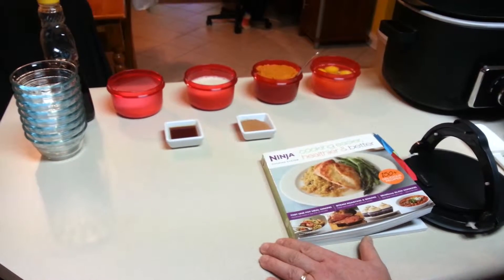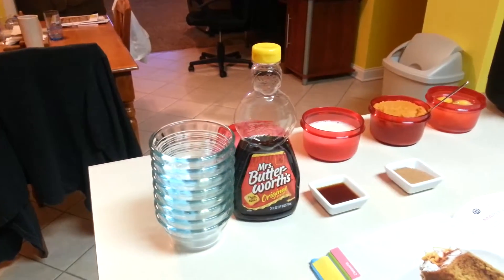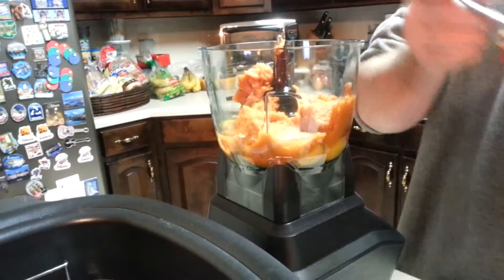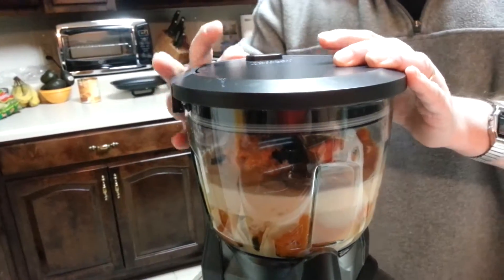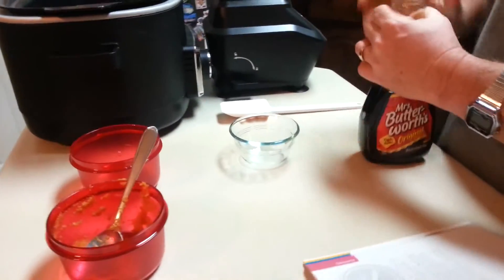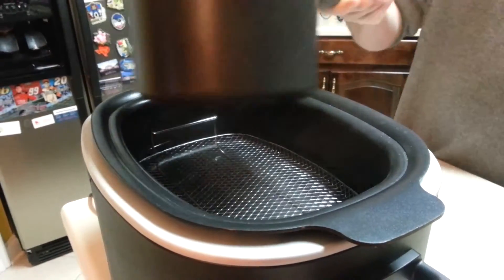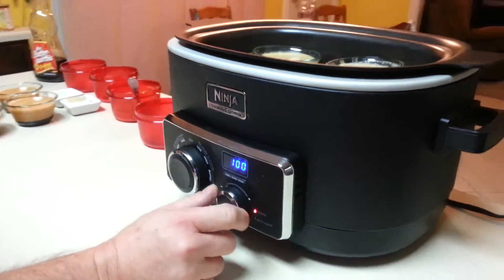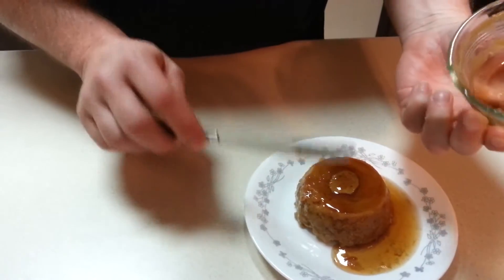My Favorite Ninja Recipe: Maple Pumpkin Flan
This is a recipe to make a maple pumpkin flan using the Ninja Cooking System.  It makes a delicious dessert.